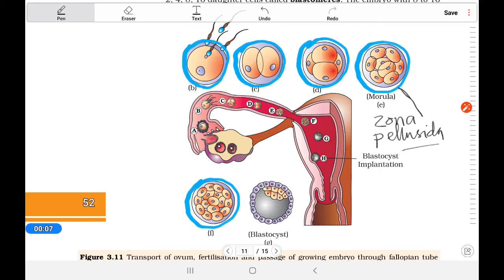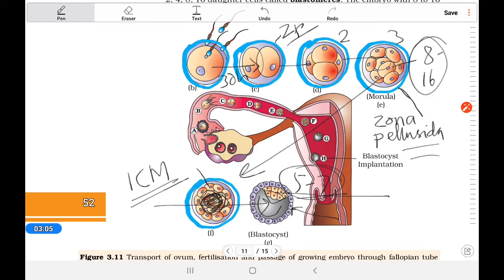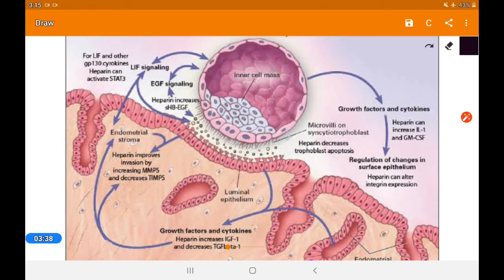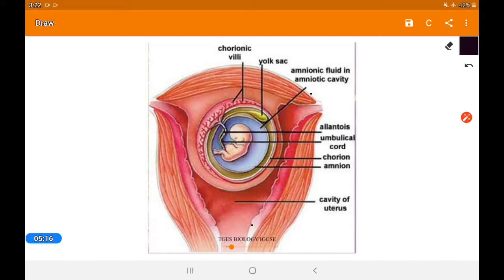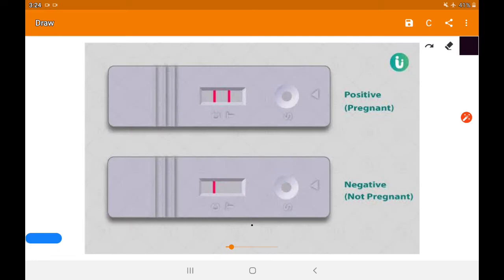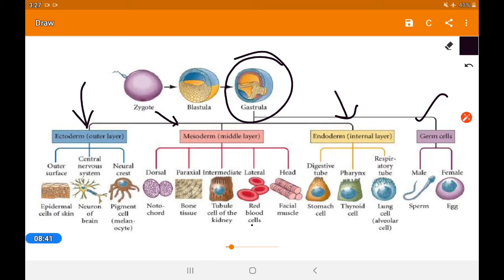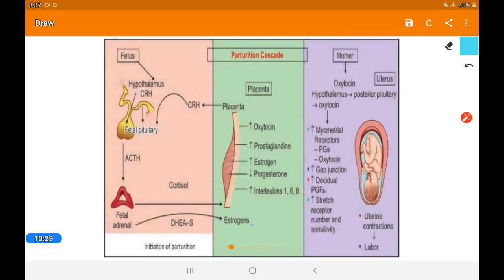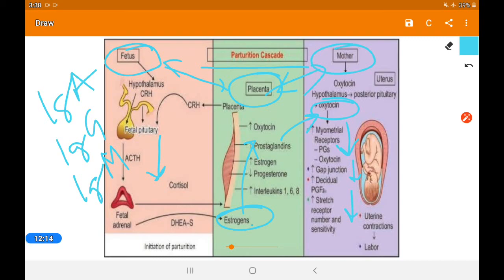Biology (Lesson 11) Mr.D.Paul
Transport of ovum, Pregnancy, Parturation